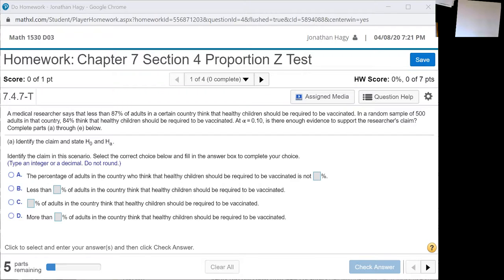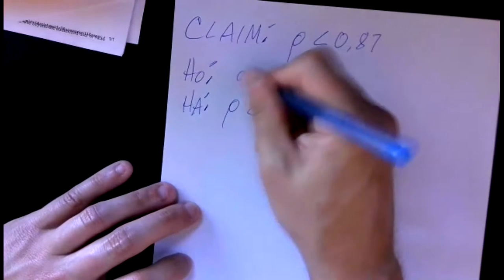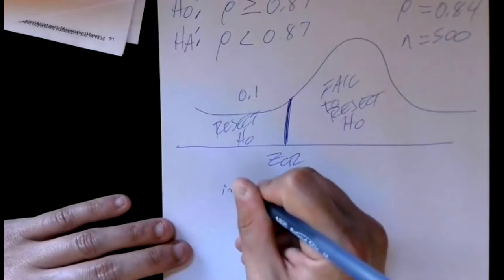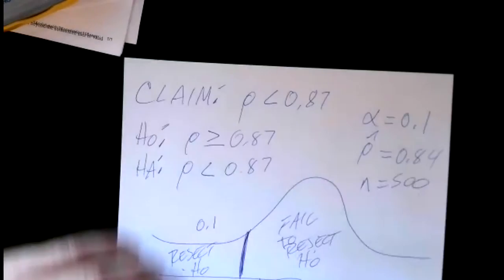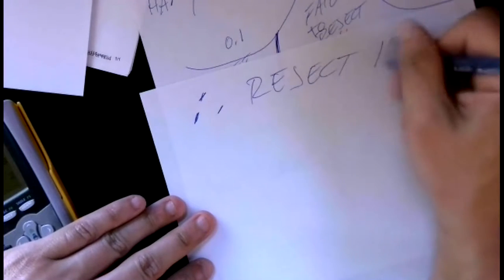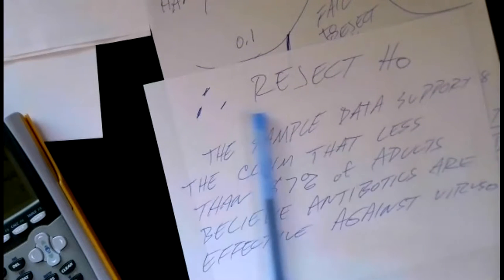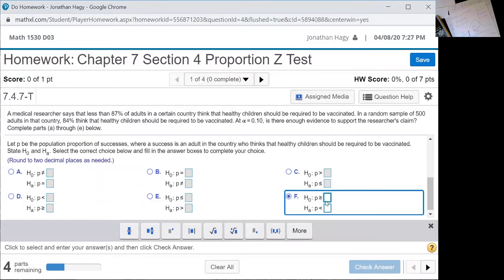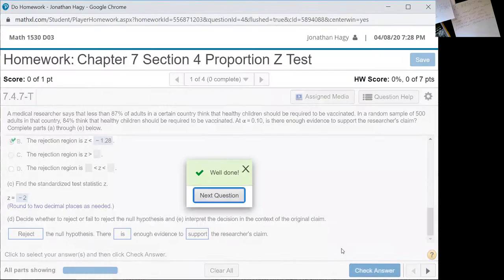7.4 Homework example using Critical Values